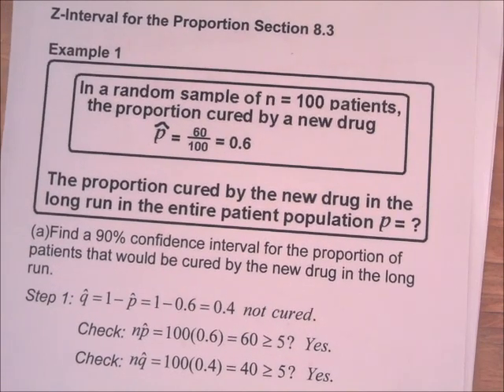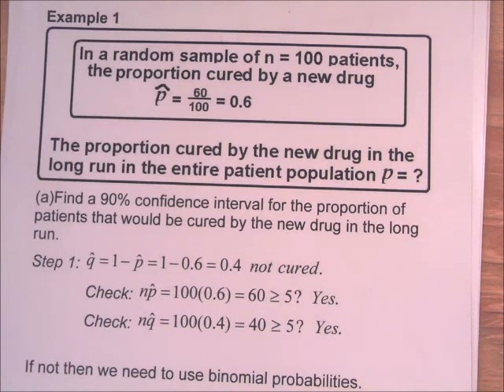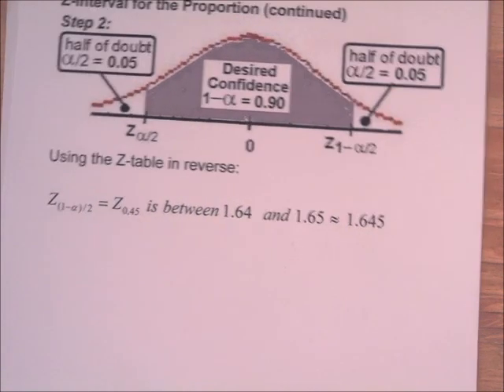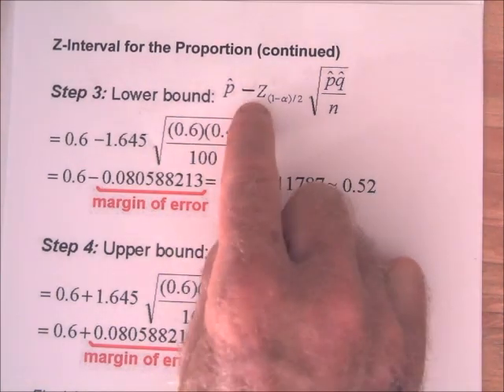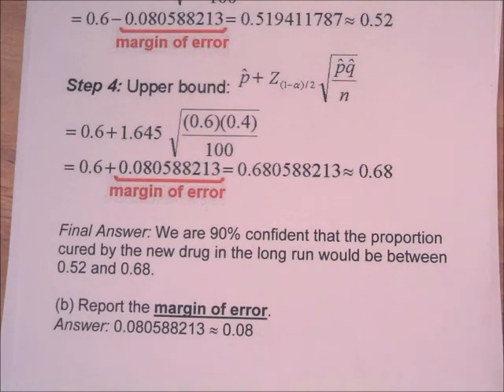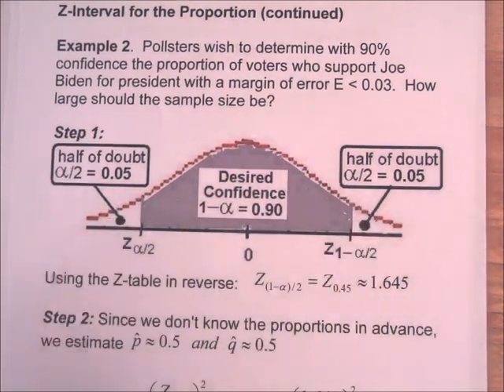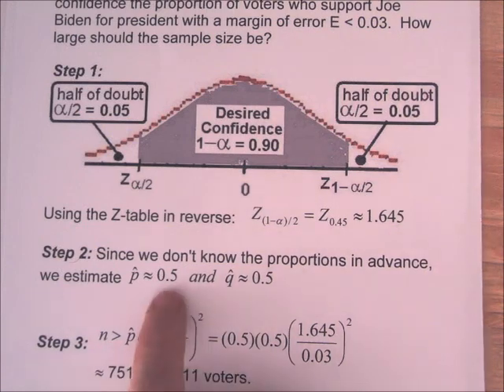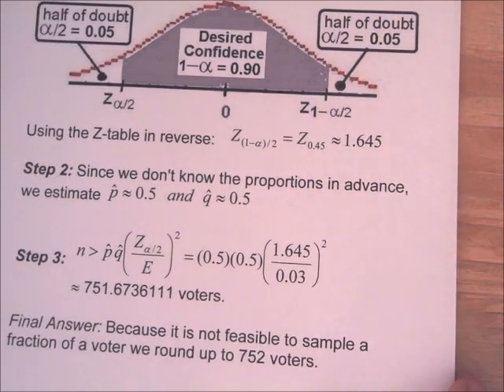251 u3 conf prop f21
Computing and interpreting a confidence interval for a proportion, such as the proportion cured by a new drug.